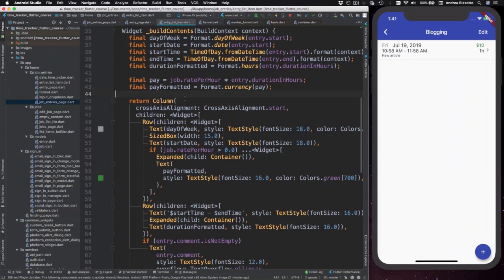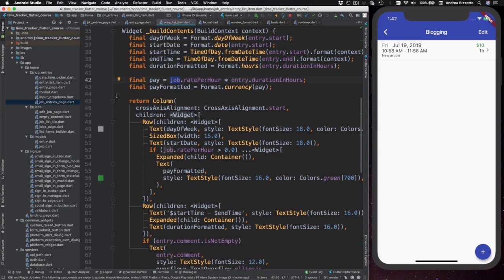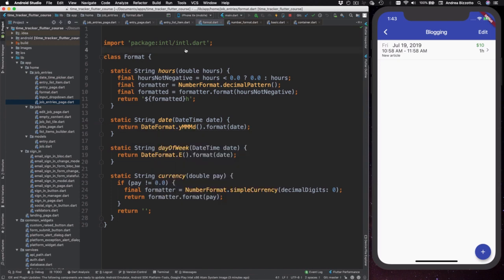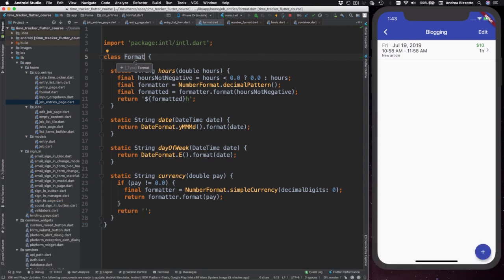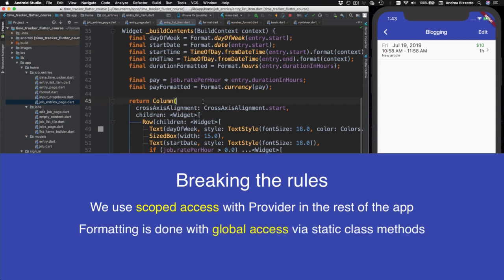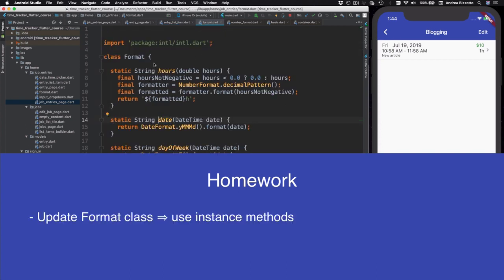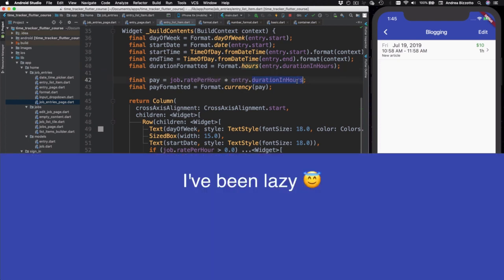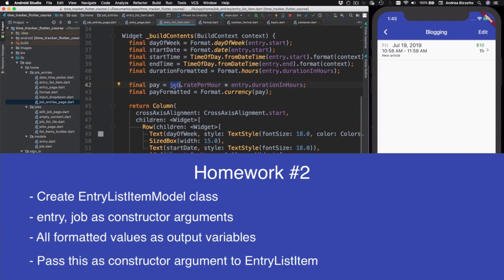339 Formatting dates and currencies with the Intl package